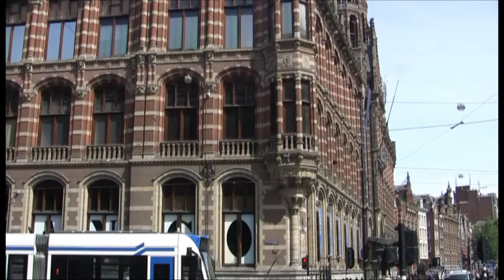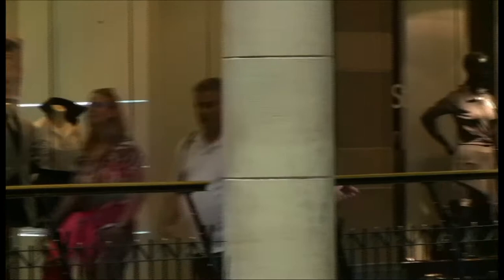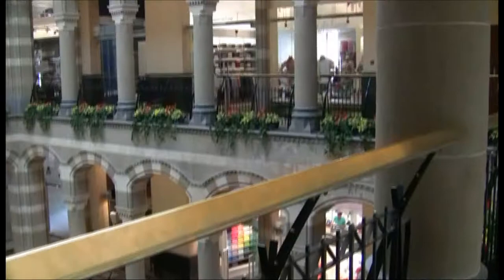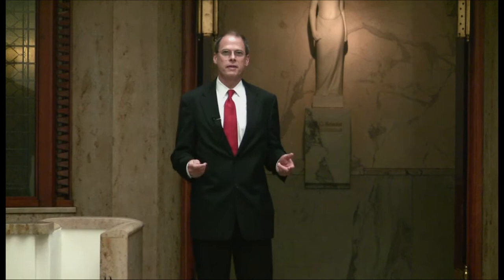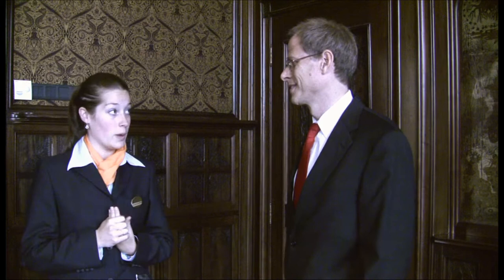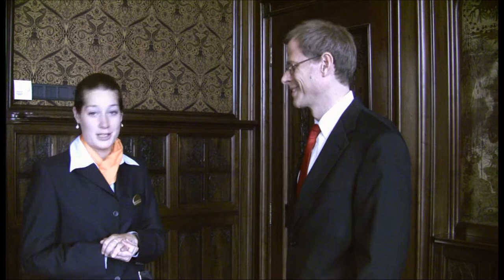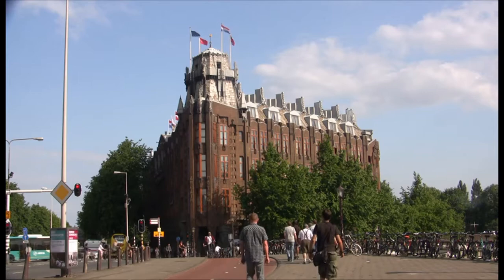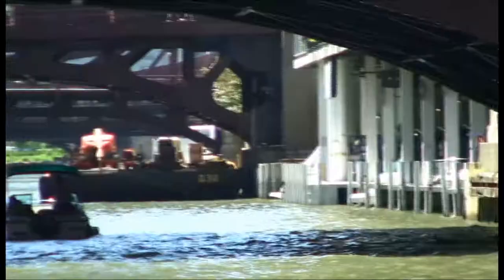Paul Arthur Bodine Explains Adaptive Reuse - Business Architecture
Adaptive Reuse is the use of an existing for a new purpose; in short, it is recycling for buildings.

This video is part of the series, "New Business for our Networked World."